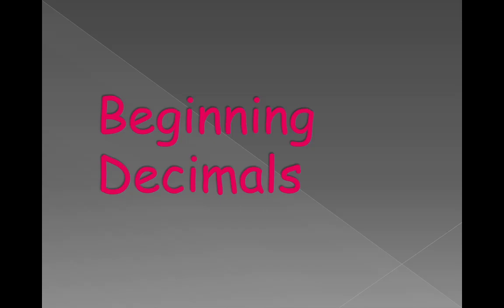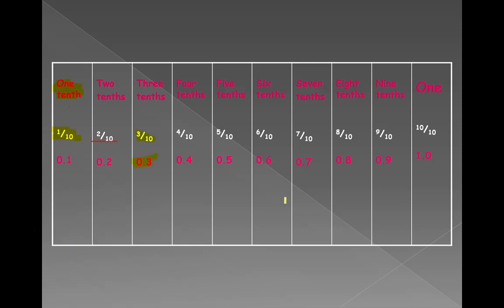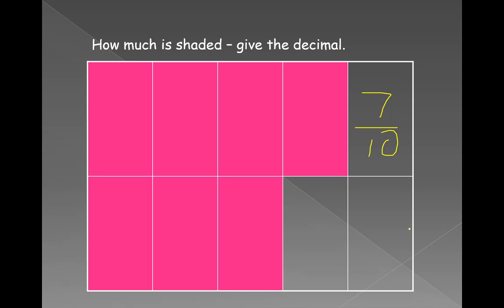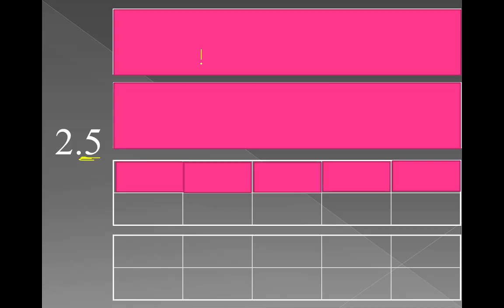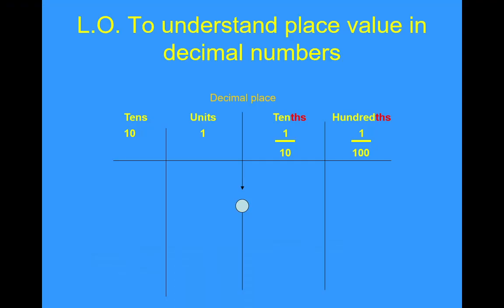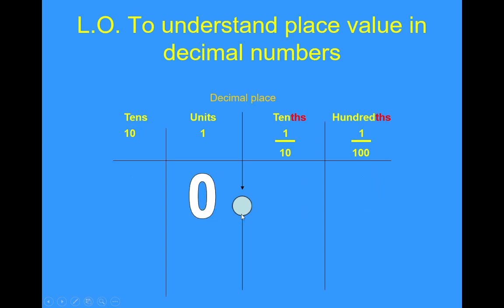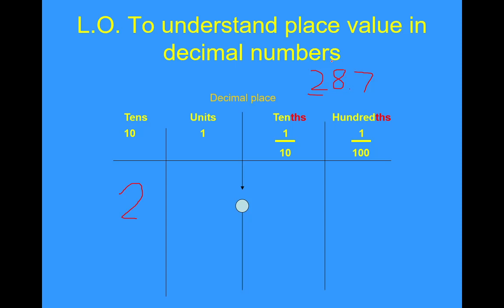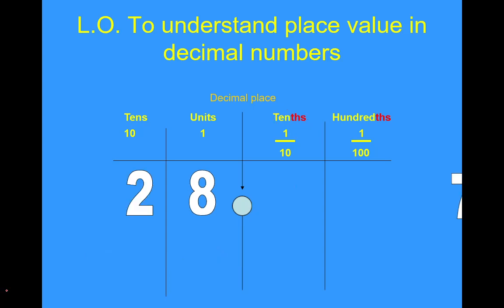P 4 Primary Math 5th January